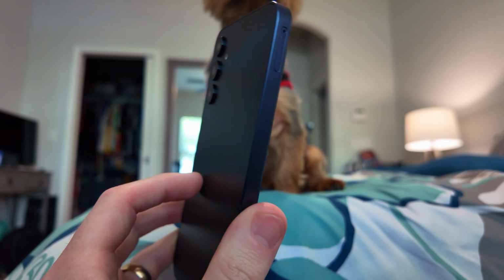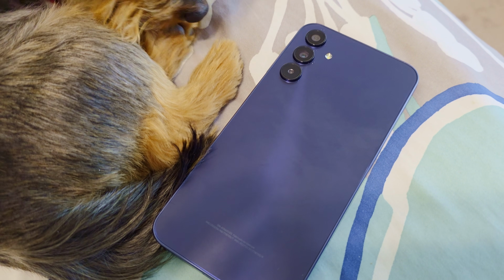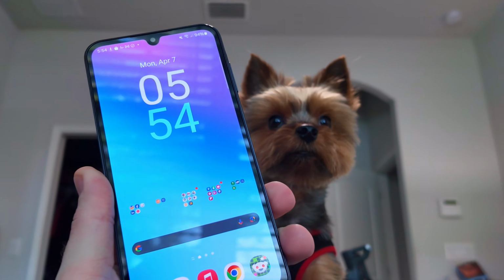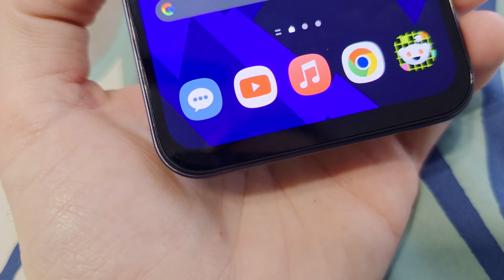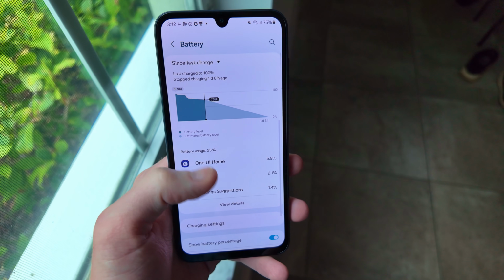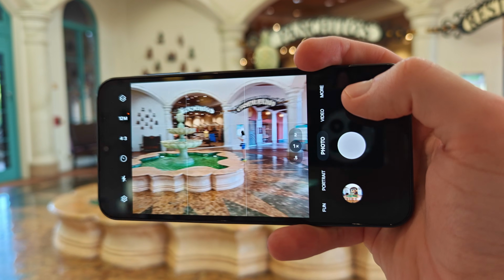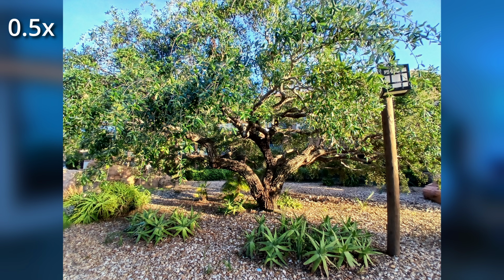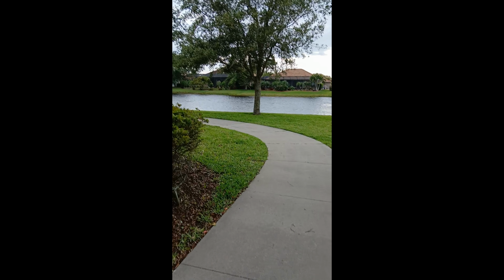Samsung Galaxy A15 5G in 2025: What You Need to Know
Is the Samsung Galaxy A15 5G Worth it in 2025? Yes and no...
The Samsung Galaxy A15 5G was released a little over a year ago, in December 2023. This phone gets a whole lot right, but a lot wrong too. The build quality is budget quality, which isn't necessarily bad. It has a great screen, a decent camera setup for photos and videos, plenty of Samsung exclusive features, amazing battery life, but pretty poor performance, sound quality, and haptics. It's not a perfect phone, but for less than $100 on most used websites, I think this is a fantastic backup phone option for many. Watch the whole video to learn why.

Timestamps:

00:00 - Intro/Design
01:32 - Display
02:44 - Battery
03:29 - Camera
06:10 - Features
07:02 - Performance
07:52 - Sound Test
09:22 - Haptics Test
10:14 - Worth it?